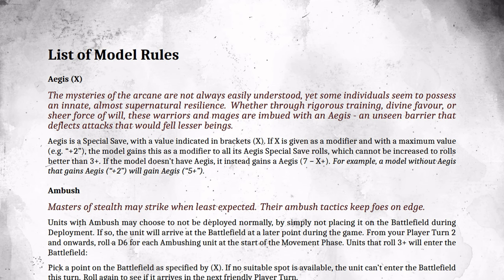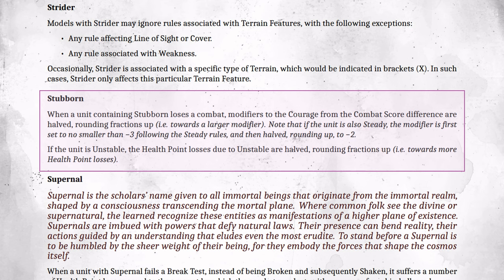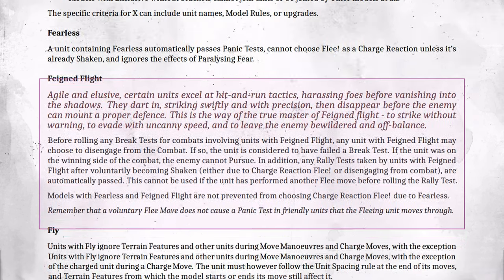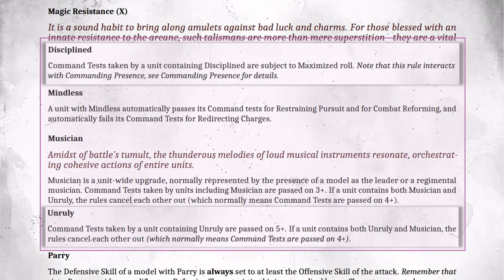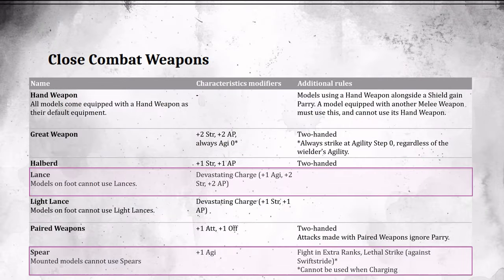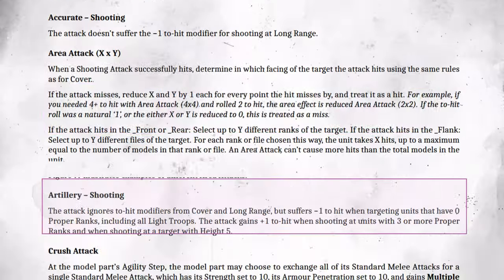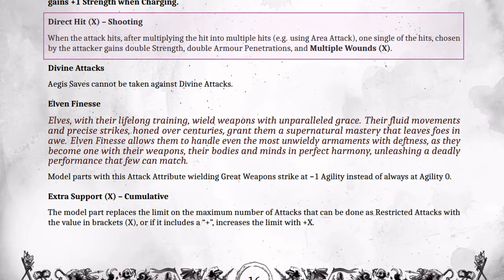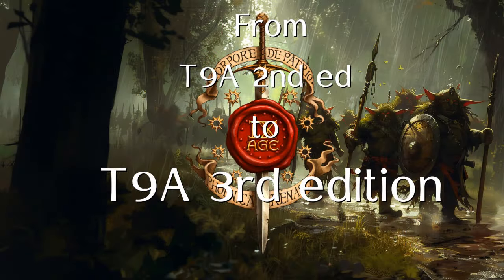The Ninth Age: Fantasy Battles - Transitioning to 3rd edition Part 14 - Model Rules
Welcome! This video is part of a series to help players of all levels learn and transition into the 3rd edition of The Ninth Age: Fantasy Battles!

Maintained by hundreds of passionate players from all over the world, The 9th Age is a free fantasy tabletop miniatures wargame designed for everyone.

Casual players will love the unlimited customisation of armies represented by models from any company, and the ability to play fun games which are not decided by a single dice roll. Tournament gamers will appreciate the precise rules and the exceptional balance. Storytellers can immerse themselves in a setting characterised by its realism, rooted in authentic medieval cultures and legends, where there is infinite room for their own story.

As a community-driven project, The 9th Age is open to you! Join us, and make it your project too!